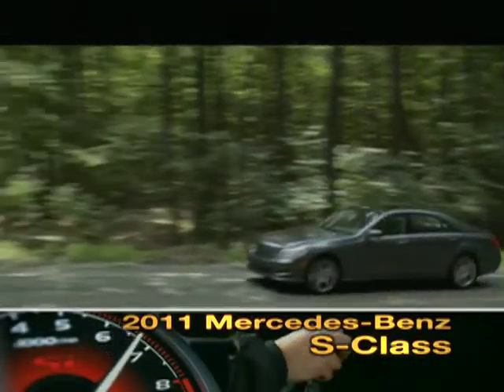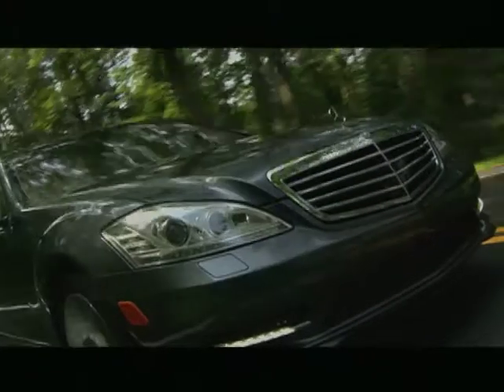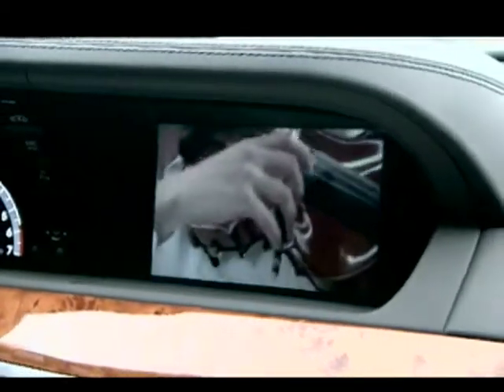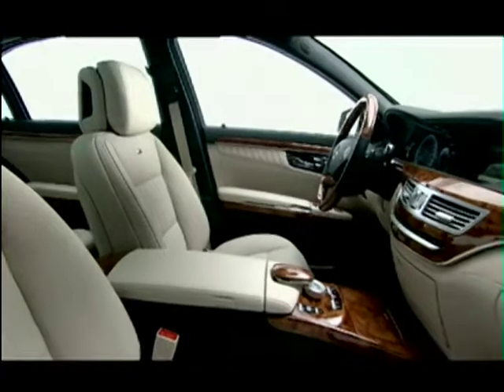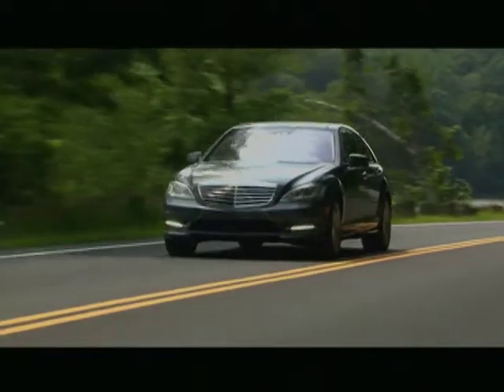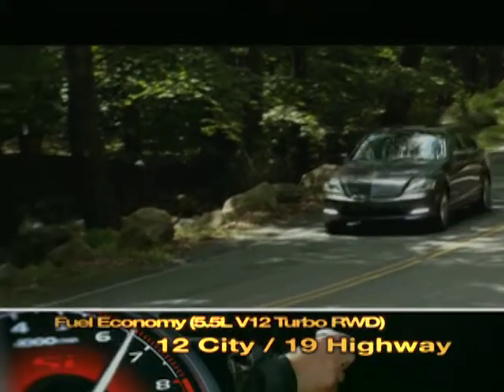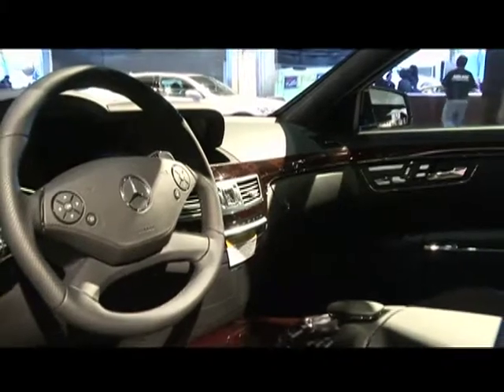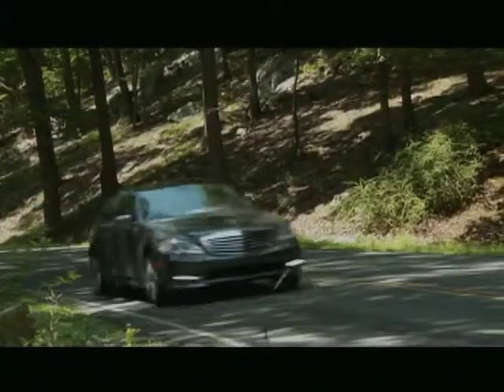2011 Mercedes-Benz S-Class Overview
With technological features highlighting both comfort and convenience and a choice of two potent engines, the 2011 S-Class is a first-class luxury flagship sedan worthy of the tri-star badge.